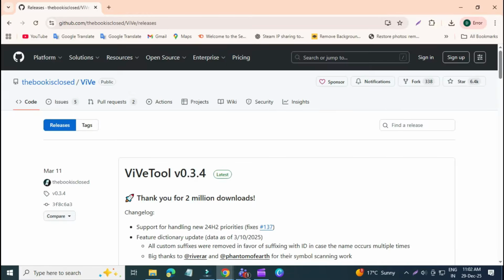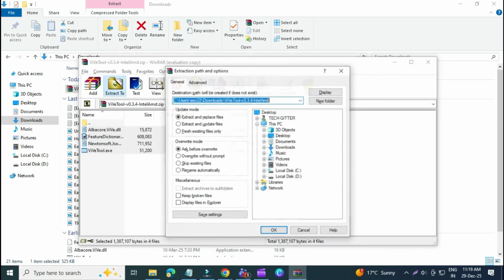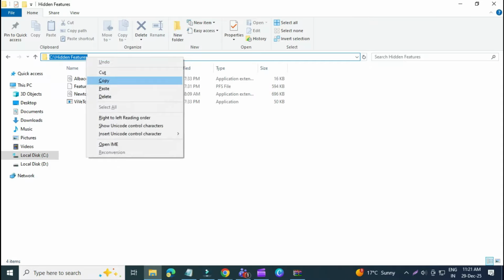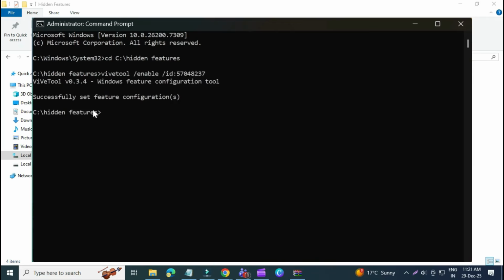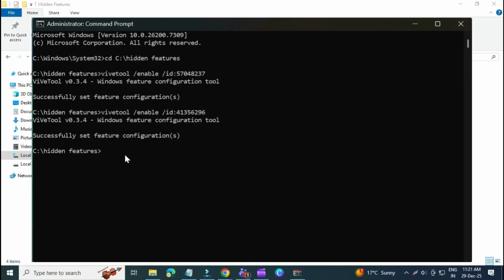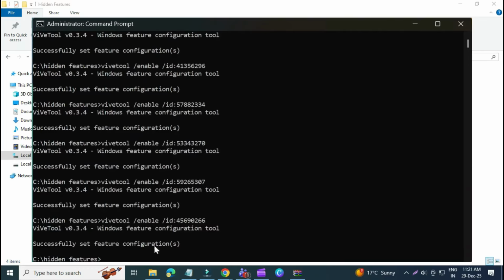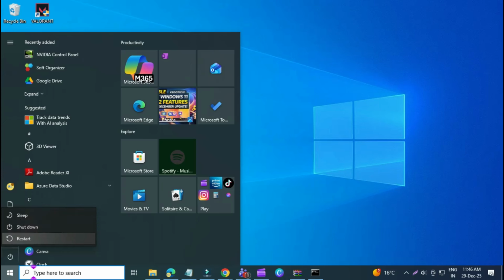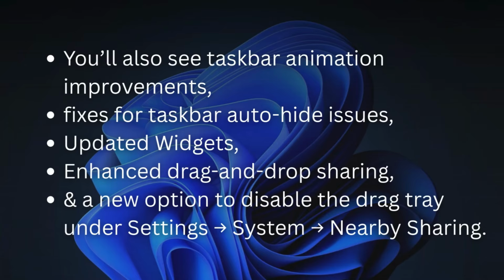Enable New Windows 11 25H2 Features After December Update (KB5070311)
Microsoft’s December update (KB5070311) quietly unlocked new features in Windows 11 25H2 — but most users don’t even know they exist.
In this video, I’ll show you how to enable the new Windows 11 25H2 features after the December update, step by step.

Some of these features are disabled by default, while others require a simple tweak to activate. Whether you want better performance, new UI improvements, or hidden enhancements, this guide will help you unlock almost everything included in the latest Windows 11 25H2 build.

⚠️ Important: These features are officially part of Windows 11 25H2 but may not be enabled automatically on your PC.

👉 Watch till the end to make sure you don’t miss any hidden or experimental features.